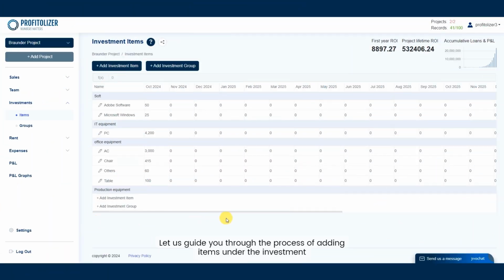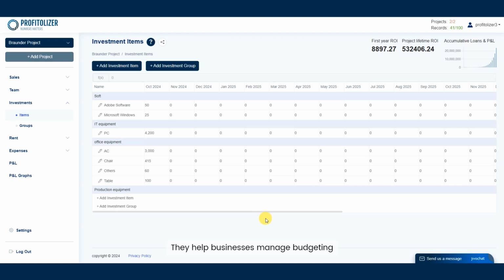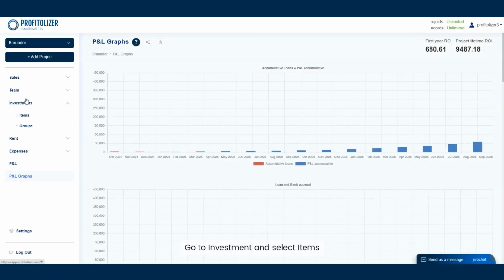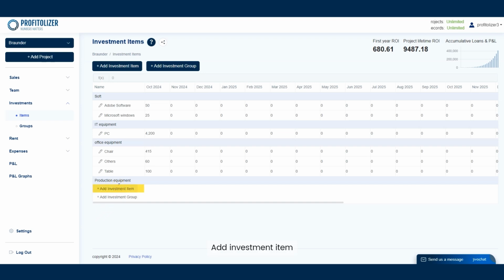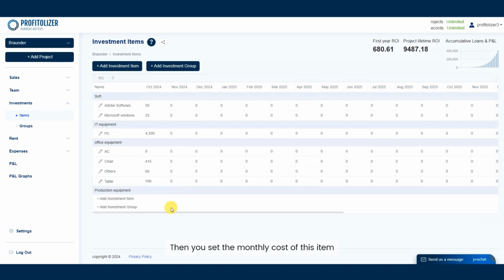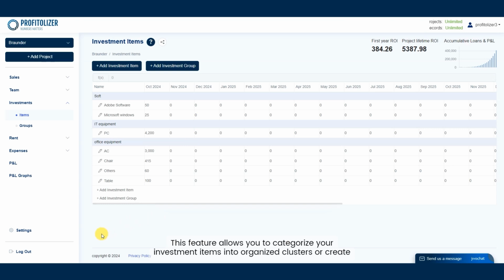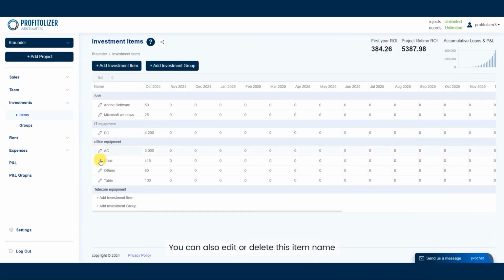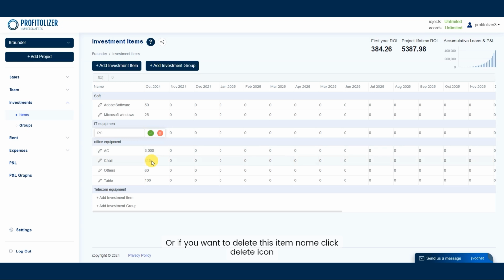How to add Items under Investment feature in Profitolizer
This video shows how to add investment items for your service or project.

🚀 Are you ready to unlock your business's full profit potential? Introducing Profitolizer – the ultimate web app designed to simplify profitability calculations for entrepreneurs, startup owners, and small businesses.
With Profitolizer, you can:
📊 Calculate gross profit with precision
💰 Determine ROI effortlessly
📈 Analyze startup profitability in no time

𝐀𝐧𝐭𝐢-𝐏𝐢𝐫𝐚𝐜𝐲 𝐖𝐚𝐫𝐧𝐢𝐧𝐠
This content is Copyright to Profitolizer. Legal action will be taken against those who violate the copyright of the following material presented!